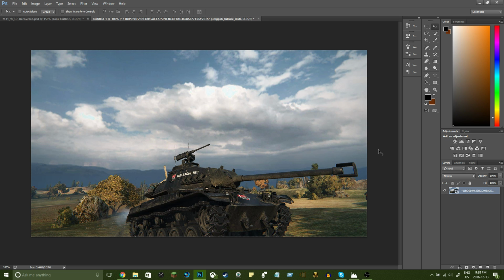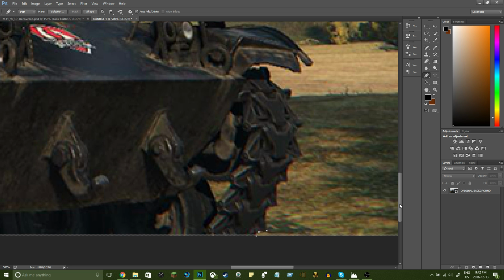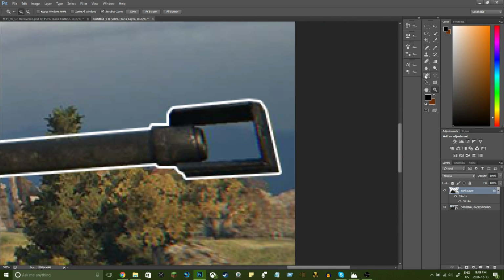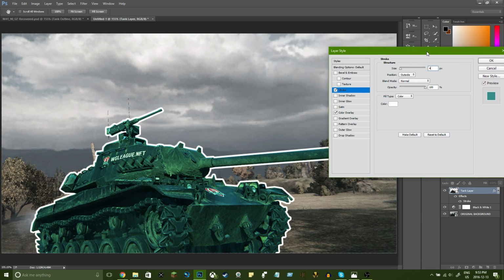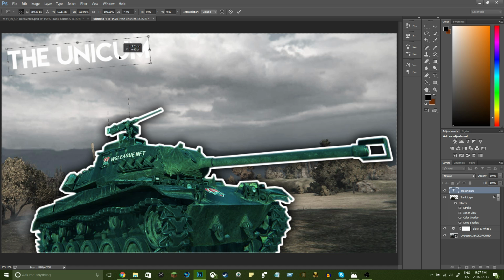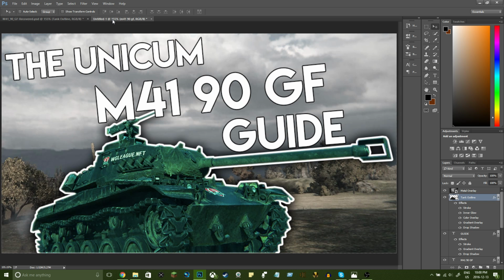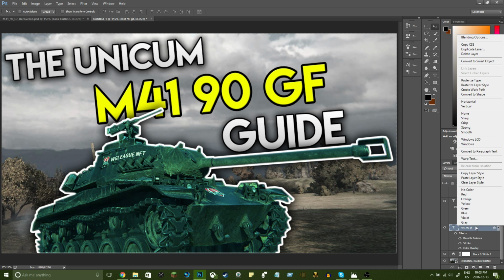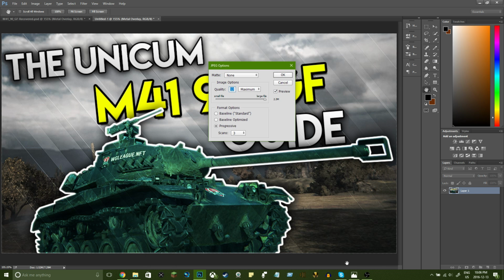How to Make Amazing YouTube Thumbnails -- Feat. Talented Geek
Mitch teaches us how my thumbnails are made